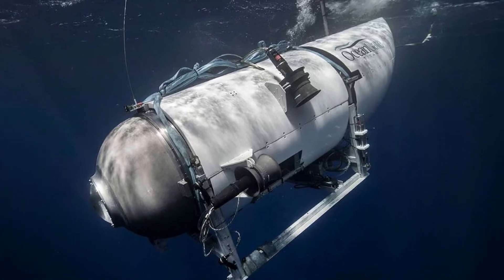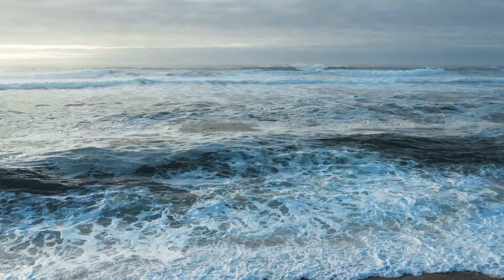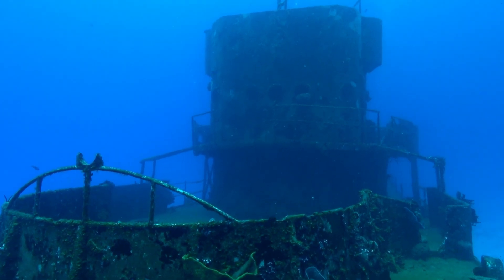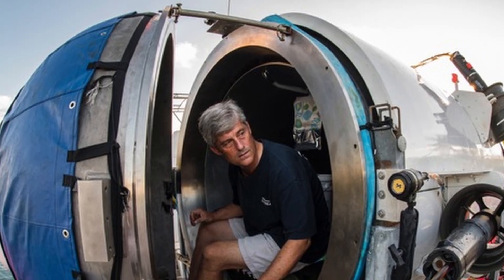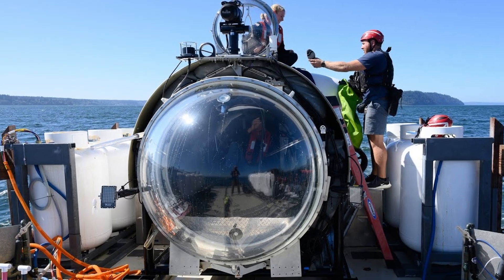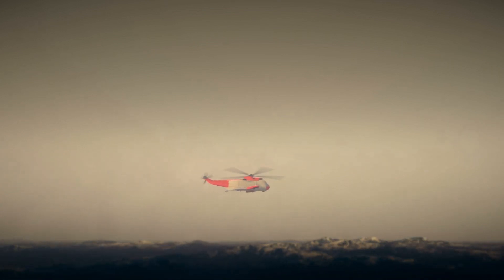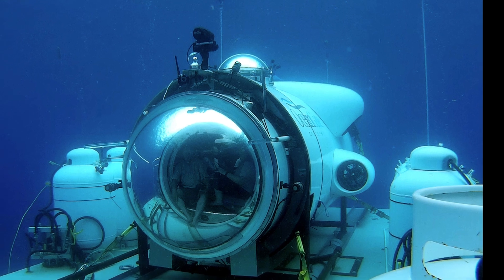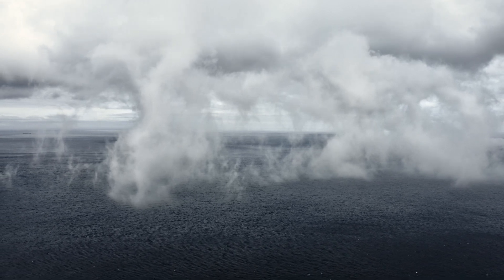OceanGate's Titan Tragedy: An Underwater Mystery Unfolds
Dive into the enigmatic tale of OceanGate's Titan submersible, gone missing in the treacherous depths of the North Atlantic Ocean. This gripping narrative explores the potential risks and the speculated fate of the vessel and its courageous crew on their ambitious journey to visit the Titanic's ghostly ruins. From the vessel's carbon fiber construction to the importance of safety measures and non-destructive testing, we delve into the myriad factors that could have played a role in this somber deep-sea drama. The sea may guard its secrets well, but the lessons we can learn are profound. Join us as we navigate through the unfolding mystery of the Titan.